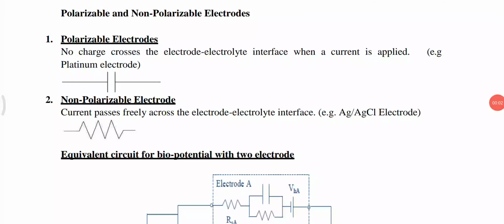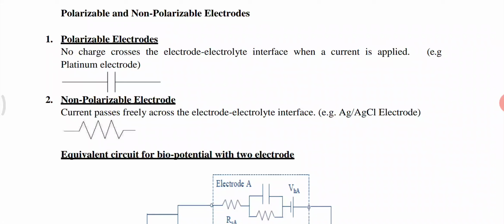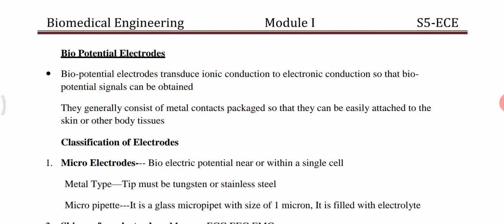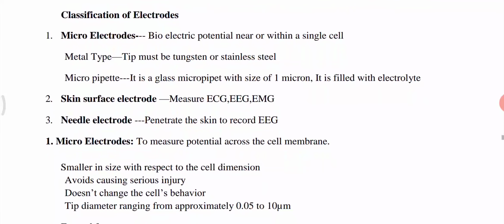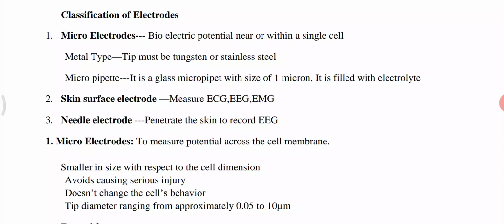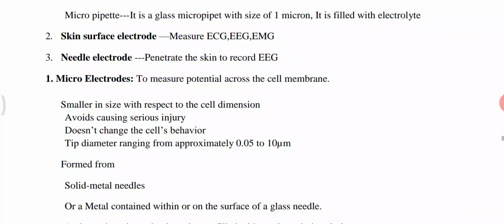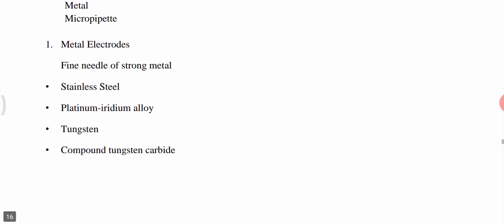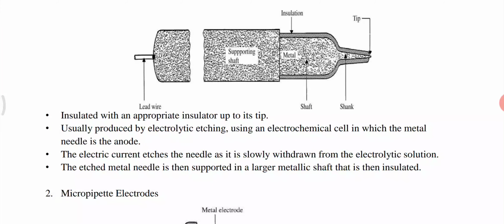Micro Electrodes | Module 1 | Biomedical Engineering